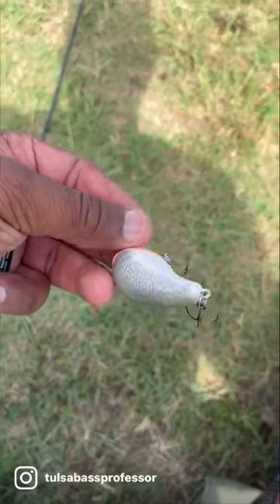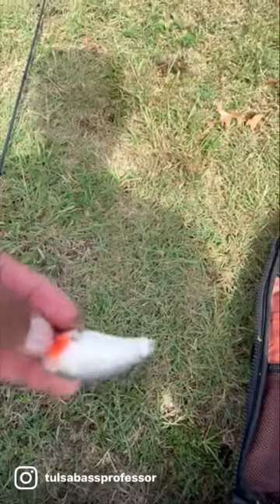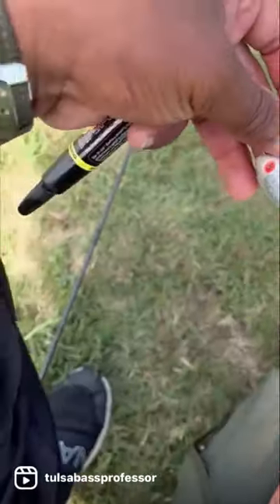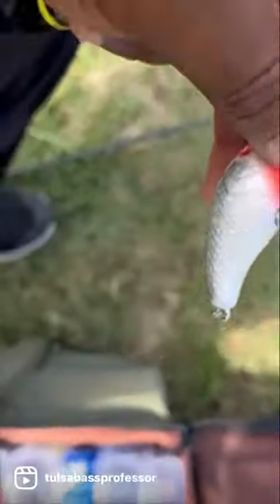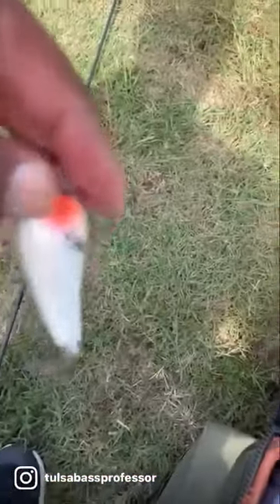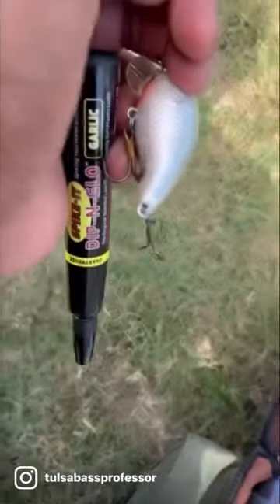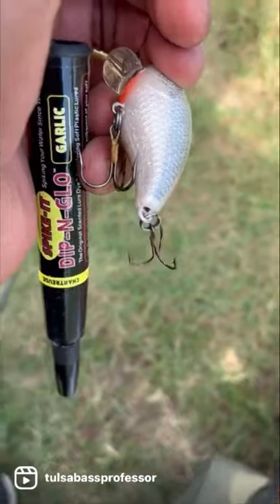Baby minus one modification